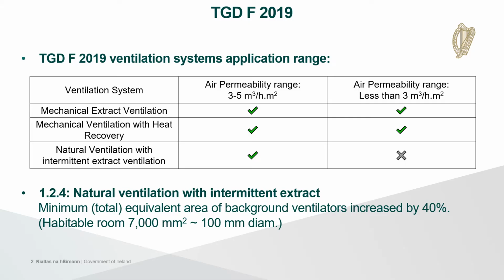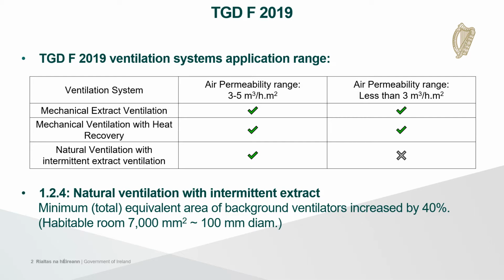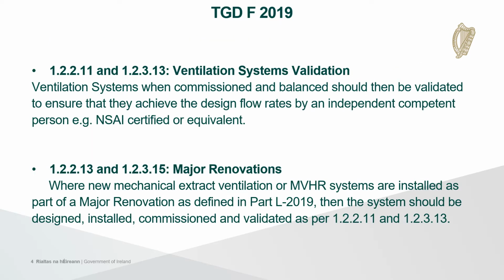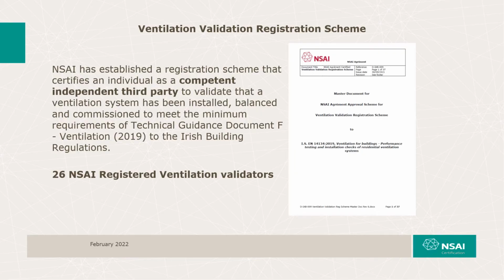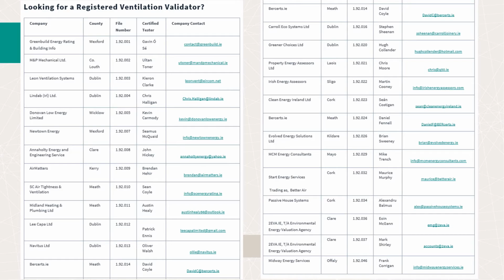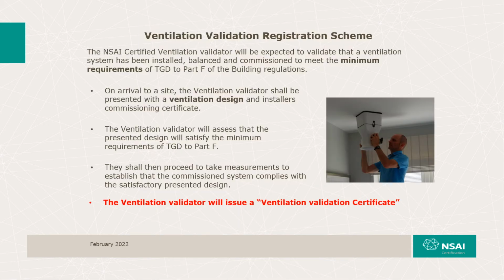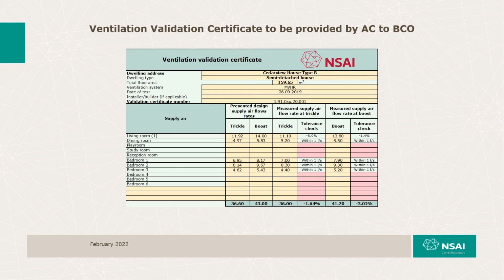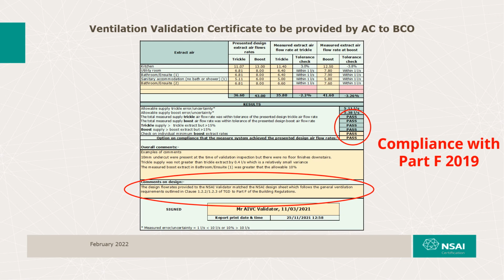Part F – Compliance, TGD F 2019 & NSAI Ventilation Validator Registration Scheme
The presentation:
NBC&MSO: Building Control Spring CPD Day, Presentation 9, "Compliance with Part F, TGD F 2019  & NSAI Ventilation Validator Registration Scheme", Emmanuel Bourdin (DHLGH) & Gary O'Sullivan (NSAI),

About the presenter:
Emmanuel Bourdin, Climate Action Policy and Construction Industry Regulation Unit, Department of Housing Local Government and Heritage & Gary O'Sullivan, Certification and Inspection Officer, National Standards Authority of Ireland.